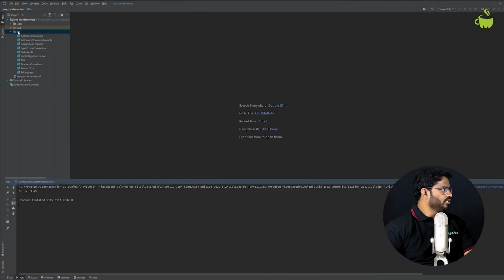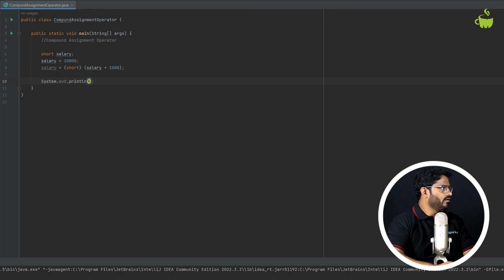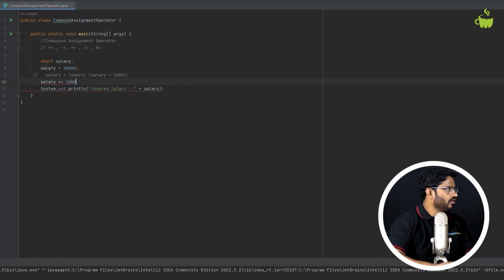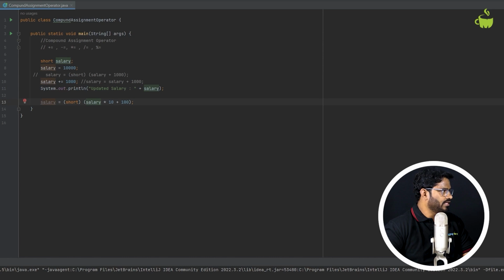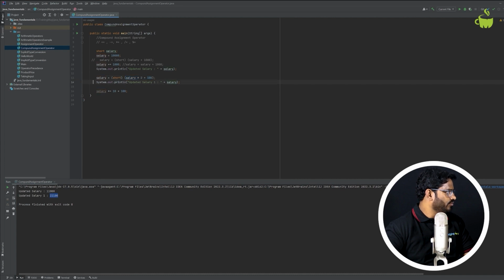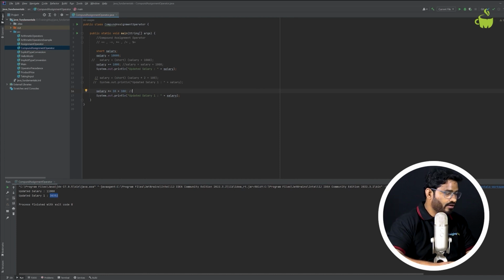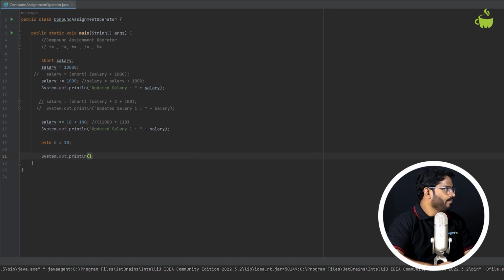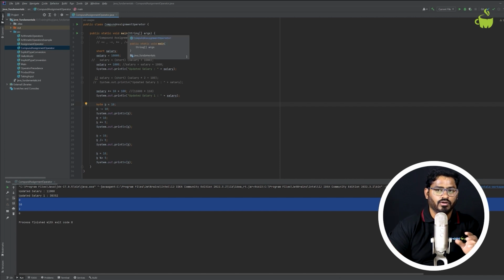Compound Assignment Operator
💻🤓 In this video, we'll be showcasing some exciting examples of how these operators can help us quickly and easily modify variables in our code ⌨️🔢. Don't miss out on this informative and fun video!